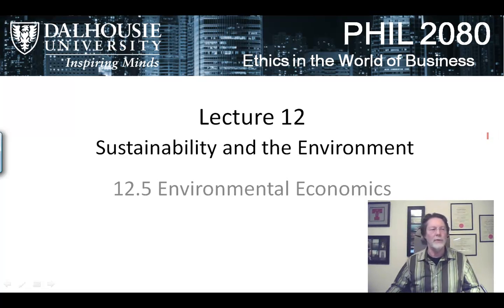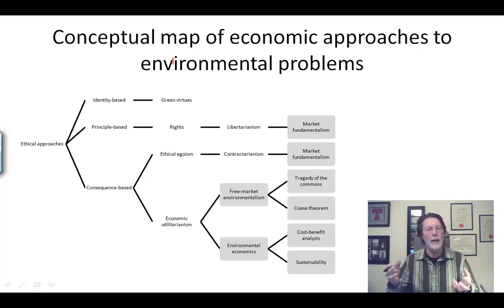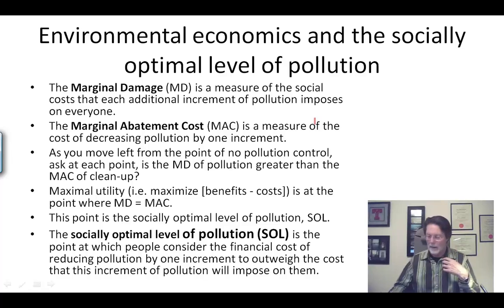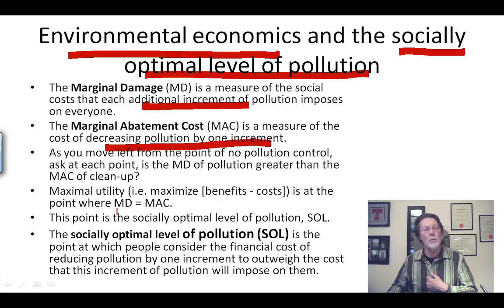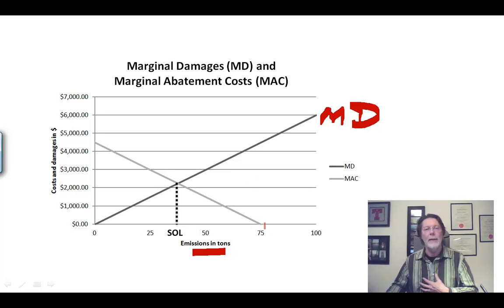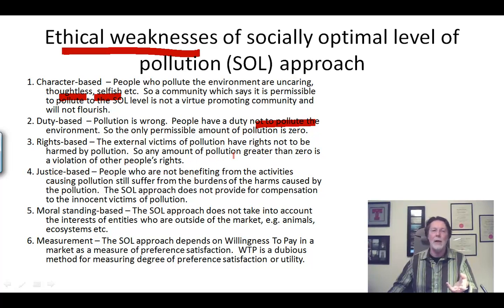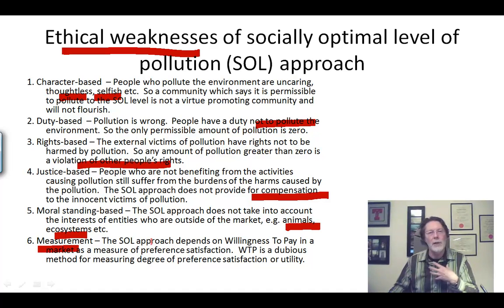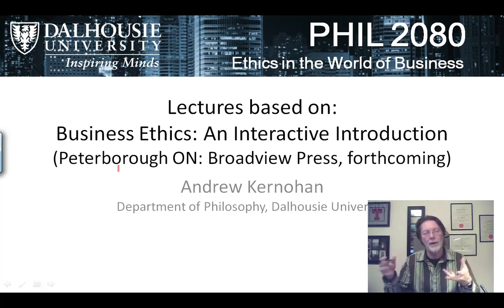12.5 Environmental Economics (8:25)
PHIL2080 - Ethics in the World of Business
Dalhousie University